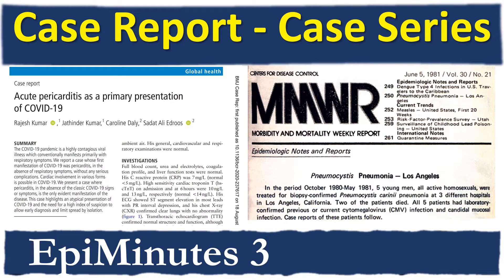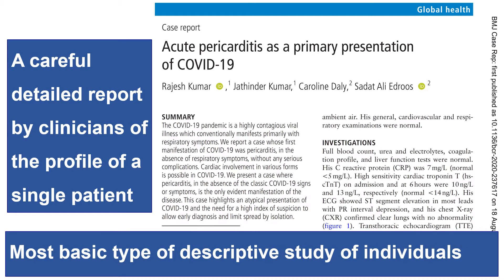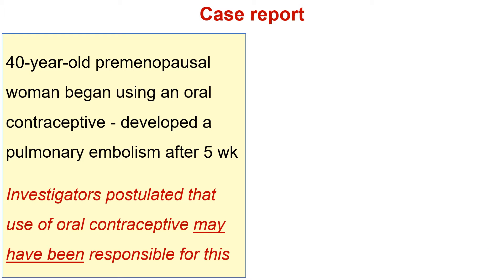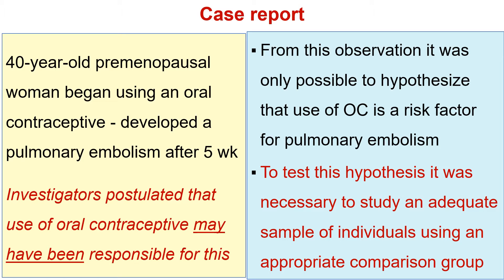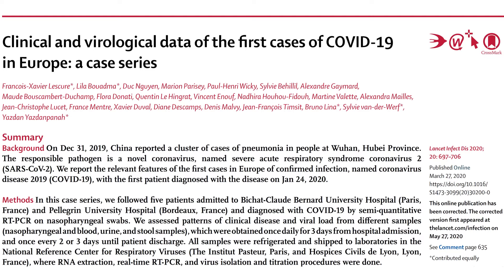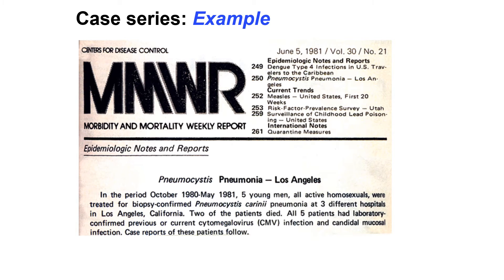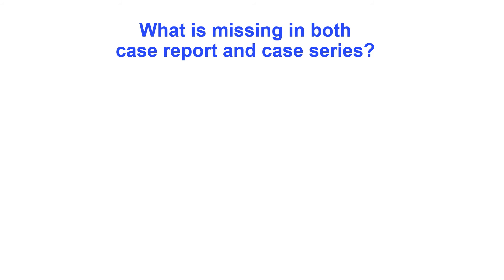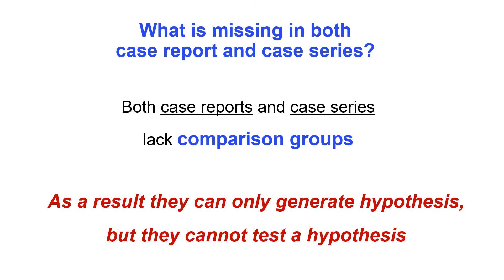Case Report and Case Series | Study Designs | Epidemiology in Minutes | EpiMinutes 3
Case reports are the simplest forms of epidemiological studies involving individuals. A group of cases having similar health conditions forms a case series. Both case reports and case series provide an excellent description of a particular health problem. But they cannot test a hypothesis or prove an association between an exposure and outcome. Why?
Let's grab the fundamental concepts of epidemiology in a few minutes. The rest is on you. You will decide how you would take them forward and apply them in real-life settings. …
Dr Kazi Mizanur Rahman is a medical graduate (Dhaka Medical College, University of Dhaka), with post-graduate qualifications in epidemiology (MS Epidemiology, Harvard University) and population health (PhD, Australian National University). Dr Rahman worked for a decade at the International Centre for Diarrhoeal Disease Research, Bangladesh as a public health researcher. He also taught at James P Grant School of Public Health, BRAC University for five years. In Australia, since finishing his PhD in 2015, Kazi has been working as an epidemiologist both in academia and program with a focus on protection and promotion of health at the population level.